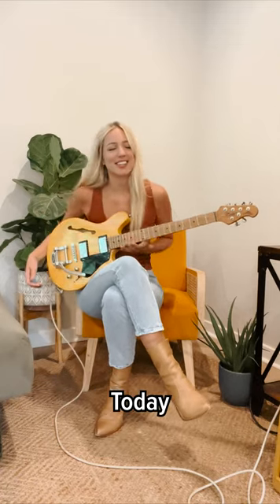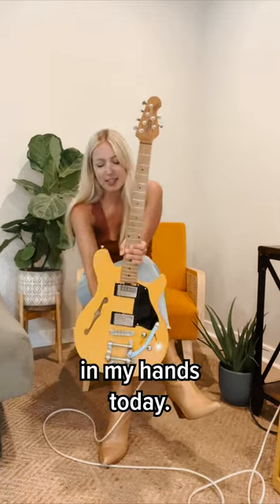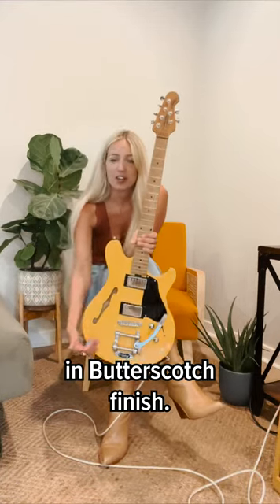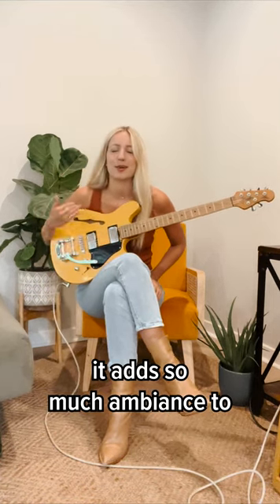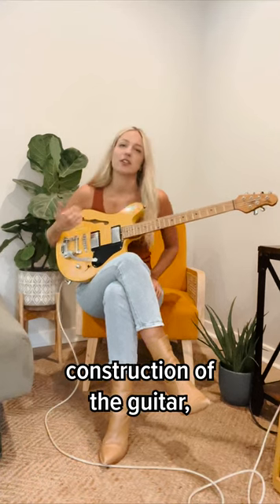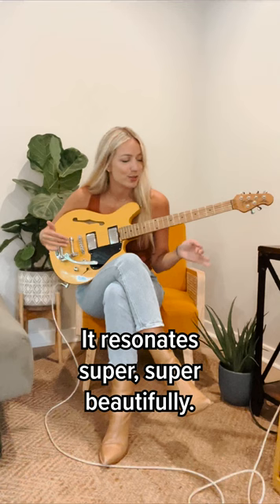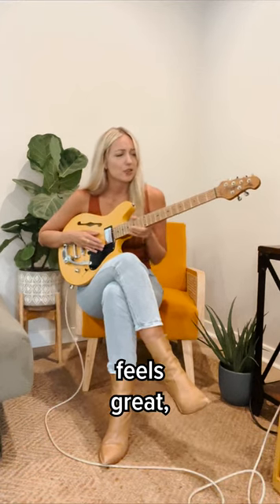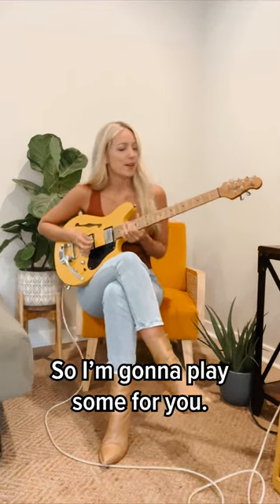Using the Bigsby on the Sterling by Music Man JV60CB